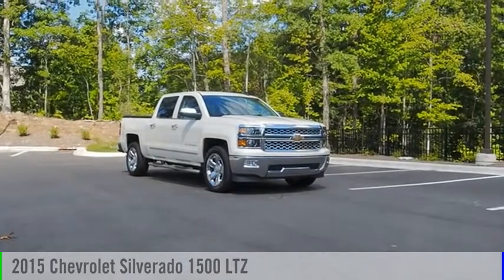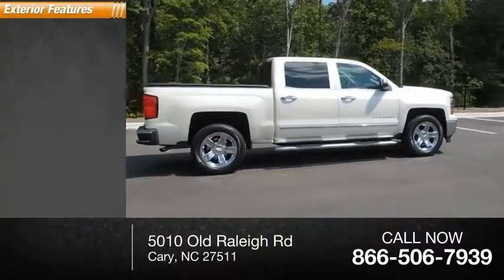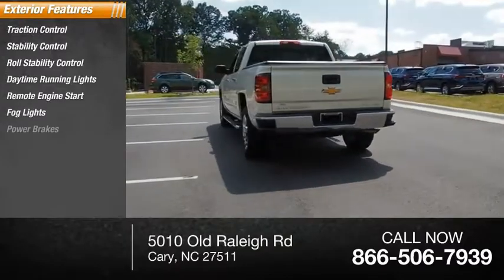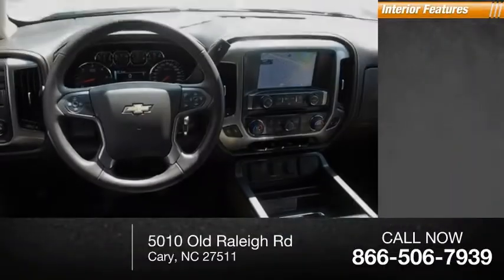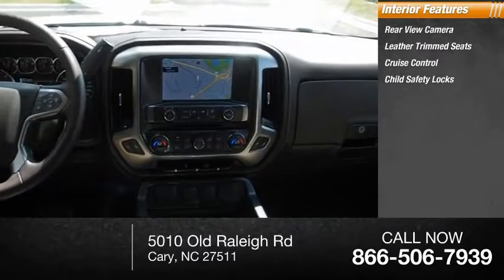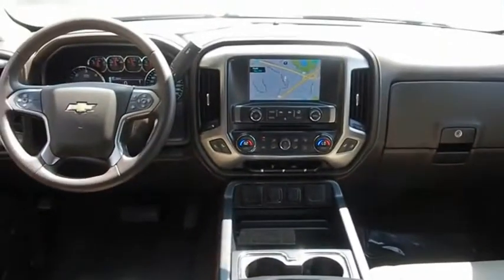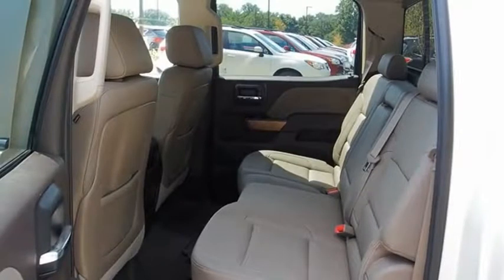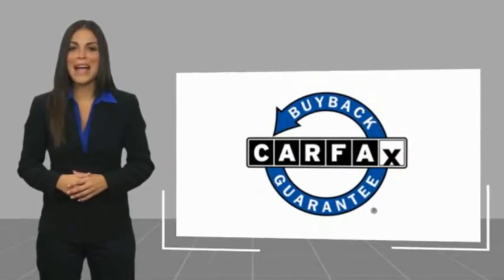2015 Chevrolet Silverado 1500 LTZ for sale in Cary NC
2015 Chevrolet Silverado 1500 LTZ for sale in Cary NC - Stock # SB53405A
Year: 2015
Engine: 5.3L V8
Transmission: 6-Speed Automatic Electronic with Overdrive
Exterior Color: White Diamond Clearcoat
Interior Color: cocoa
Model Code: CC15543
Drive Line: RWD
Mileage: 28381
Address:
VIN: 3GCPCSEC7FG334860